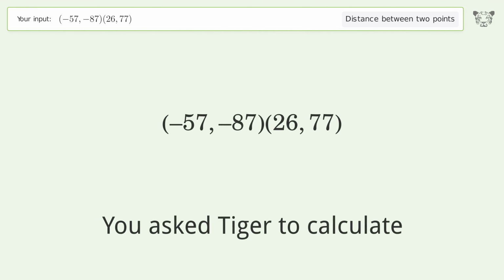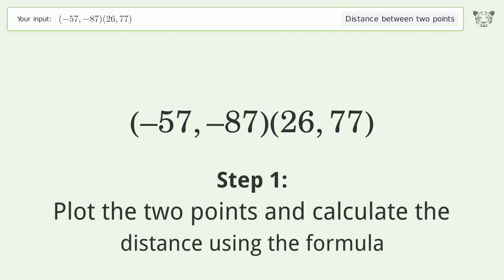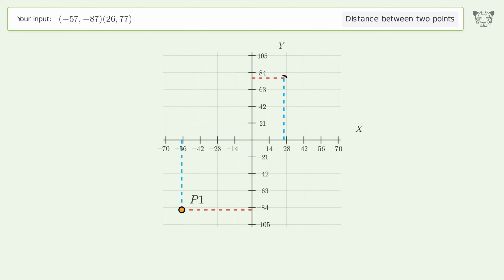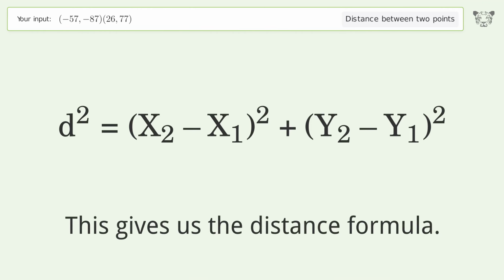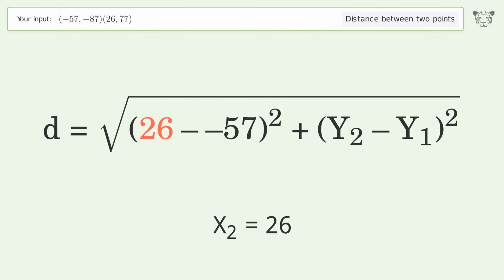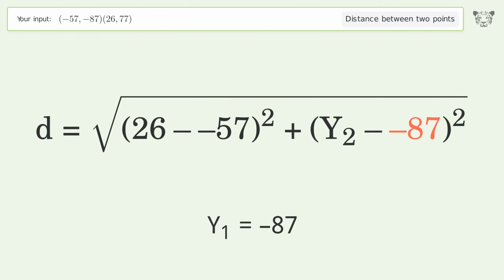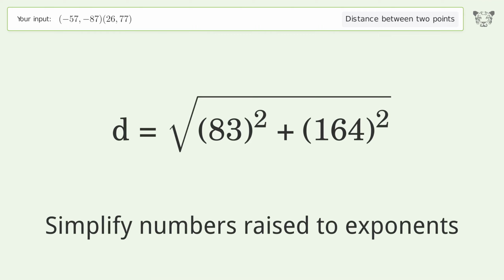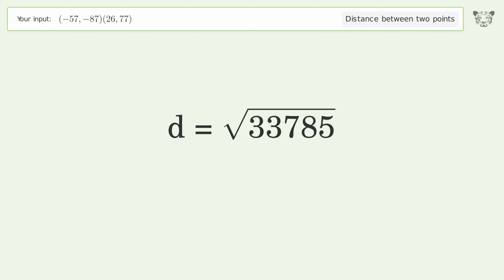Find the distance between two points p1 (-57,-87) and p2 (26,77): Step-by-Step Video Solution